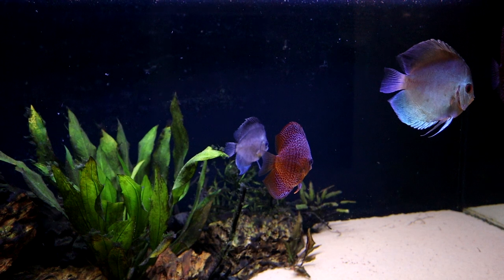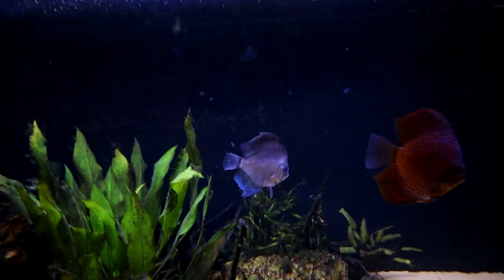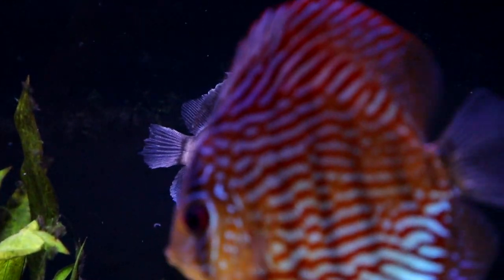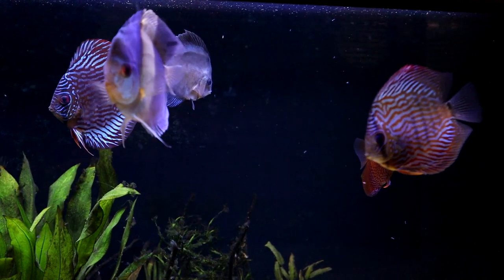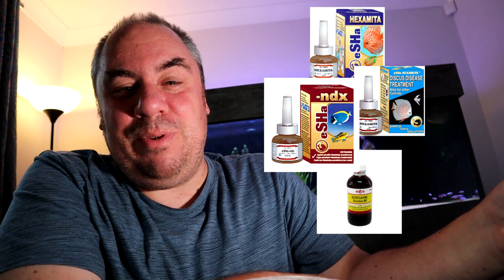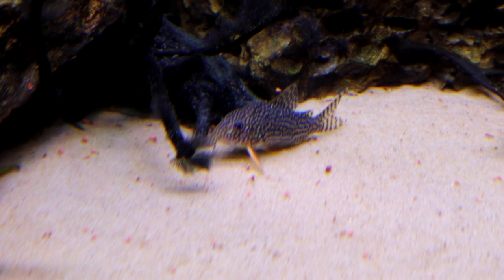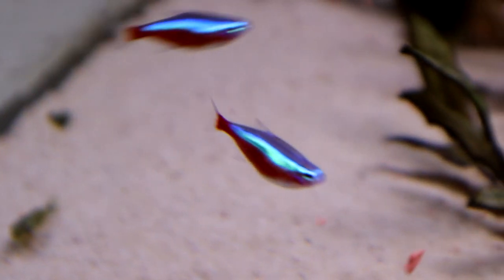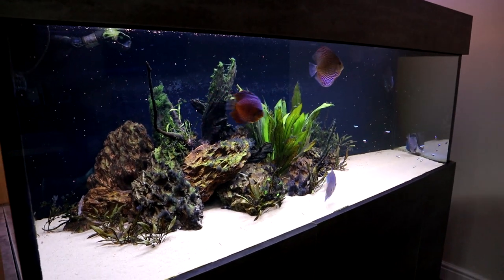Diagnosing Discus - Did Deworming Delay = Death?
Update on my discus tank and some discus illness and treatment options.